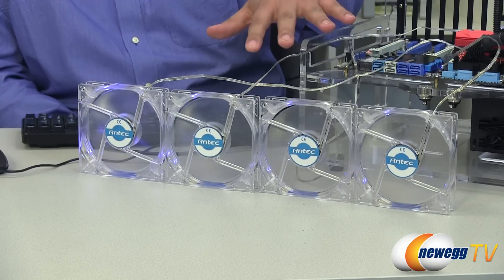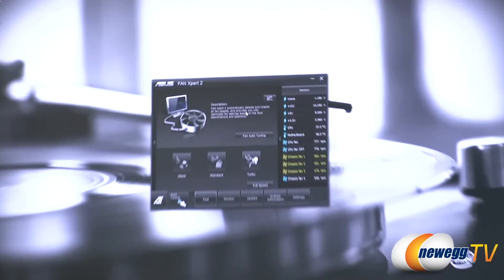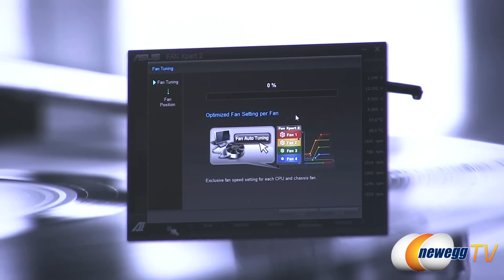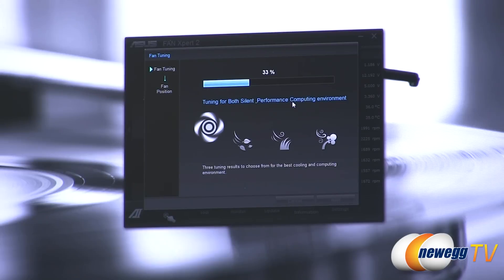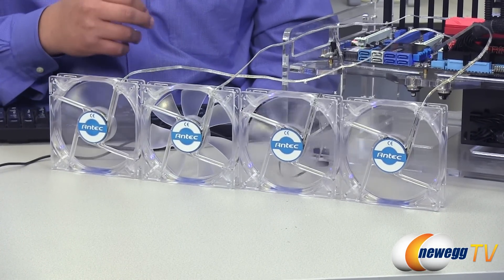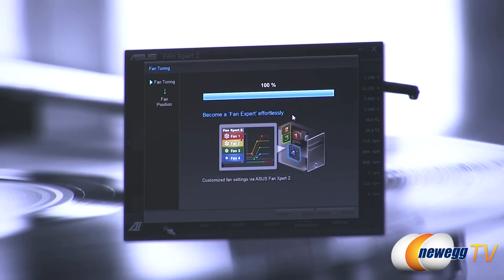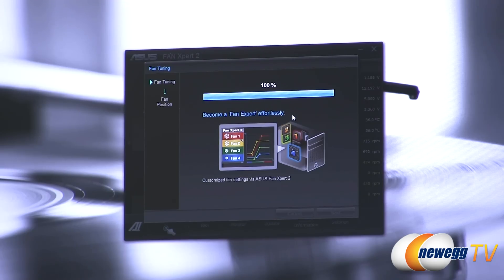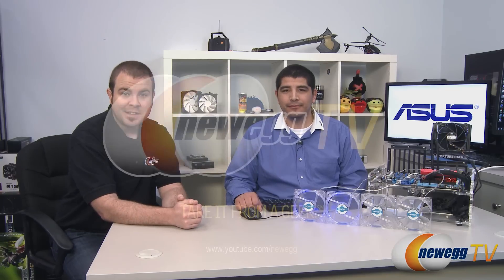Newegg TV: ASUS Fan Xpert 2 Demonstration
Today Paul talks with J.J. from ASUS about their Fan Xpert 2 feature, which gives you precise control over your chassis fans when they're connected to your motherboard. Enjoy!

- Credits -
Camera: Kyle, Anna, Mr. Lam
Editing: Kyle, Anna
Host: Paul
Special Guest: J.J. from ASUS